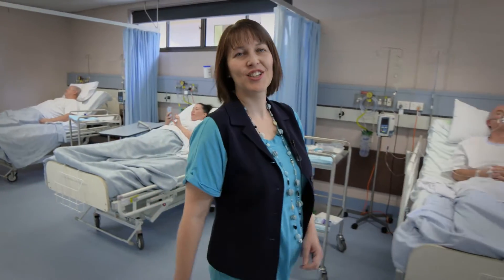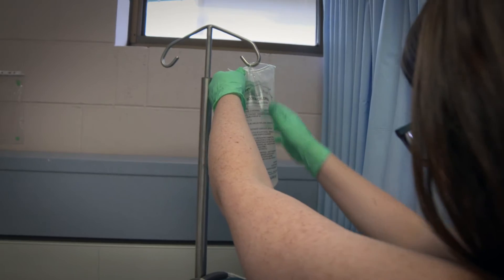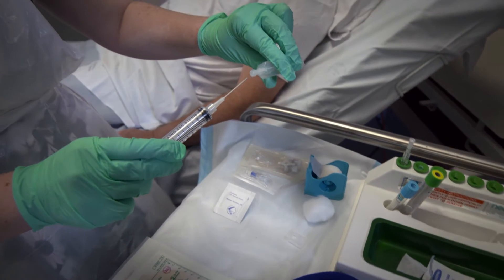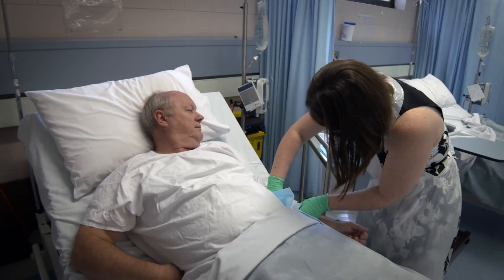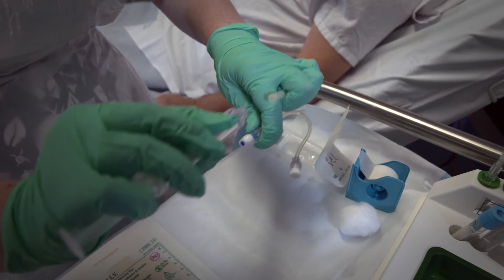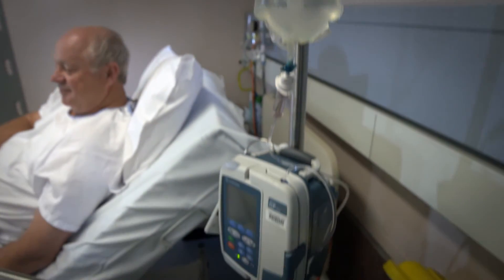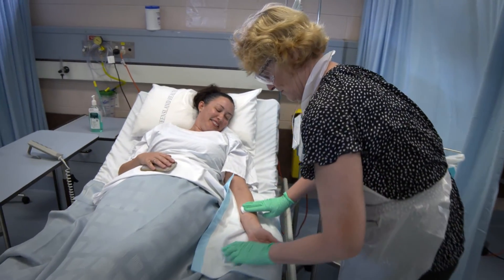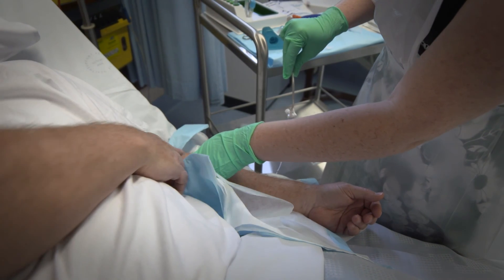AVATAR Alliance for Vascular Access Teaching and Research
Griffith Professor of Nursing, Claire Rickard, is a world leading researcher in the area of devices which deliver medically required fluids into a patient’s bloodstream; intravenous  catheters.

As Director of the Griffith-based Alliance for Vascular Access Teaching and Research (AVATAR), Professor Rickard leads the largest research group in the world looking at intravascular access. And the success of their research can be measured in hundreds of millions of dollars of reduced health care costs world-wide, as well as improved patient comfort.